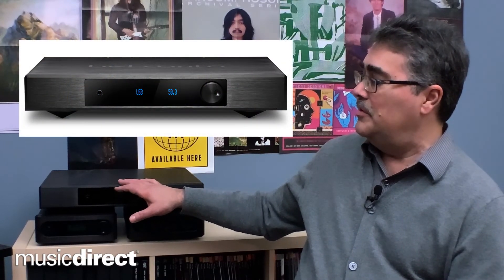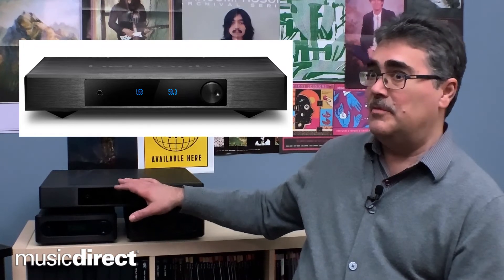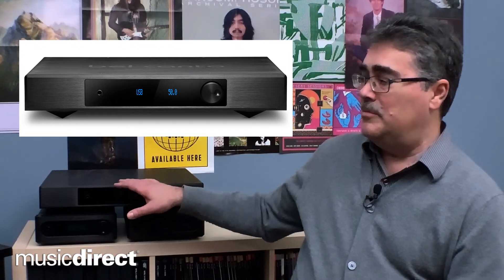Bel Canto Design: Exceptional Musicality from Small Packages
An interview with John Stronczer of Bel Canto Design

From building his first tube amp in his youth to creating highly regarded, U.S.A.-made solid-state and digital components, Bel Canto Design founder John Stronczer has spent a lifetime pursuing audio gear that delivers exceptional musicality. Mr. Stronczer discusses what makes Bel Canto different during a recent visit to Music Direct's Chicago headquarters.